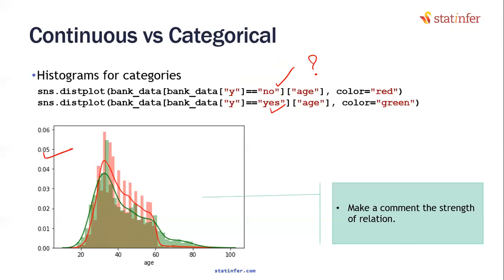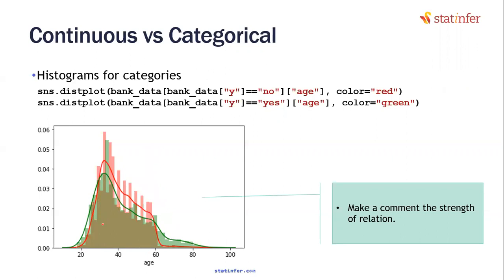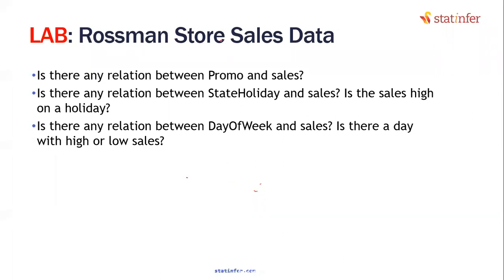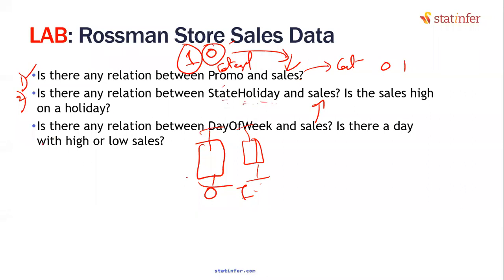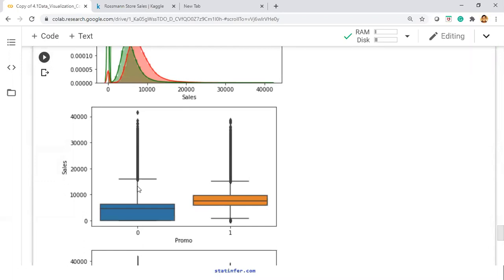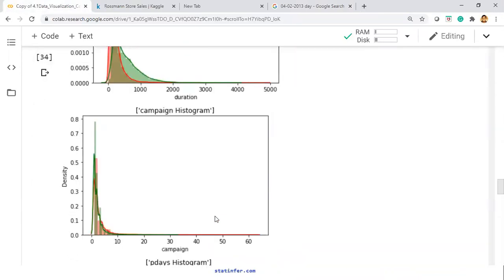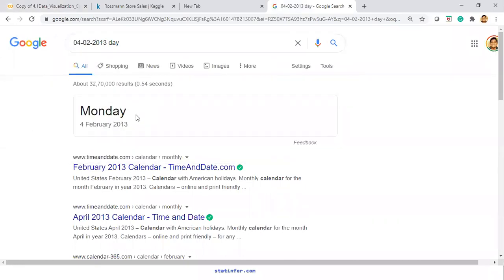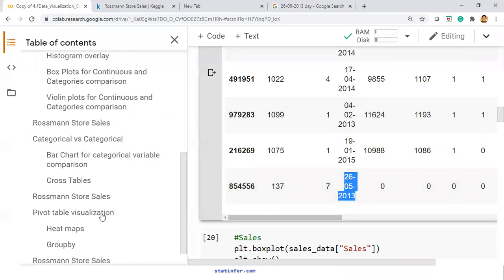Video 6/8 – Visualizing Continuous vs. Categorical ( from the Session 3.2/5 – Data Visualizations)